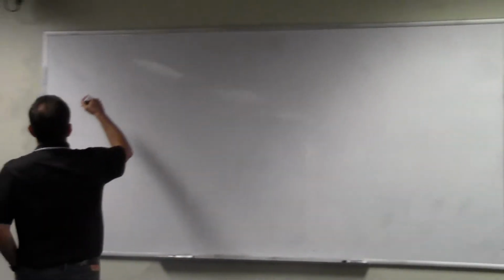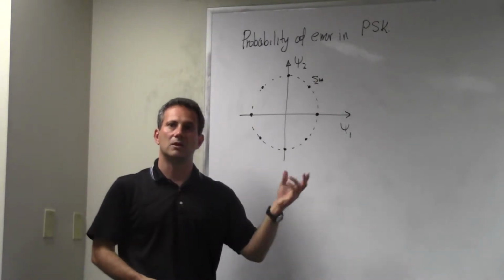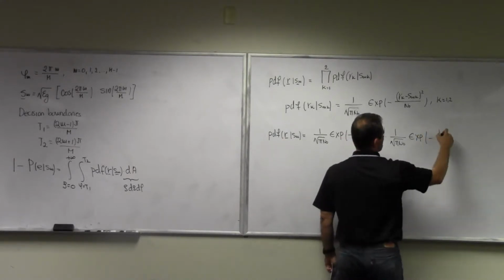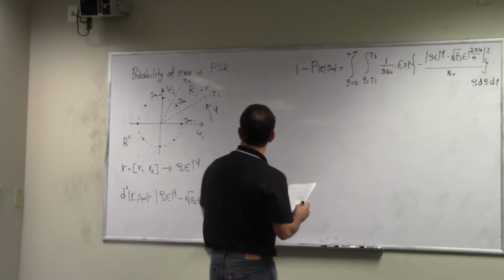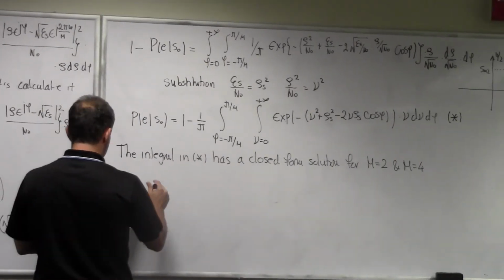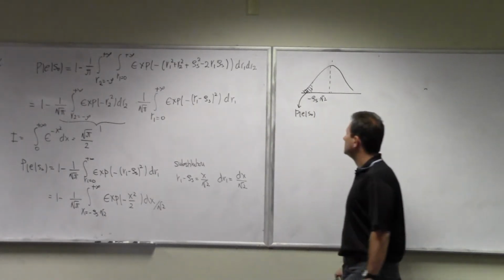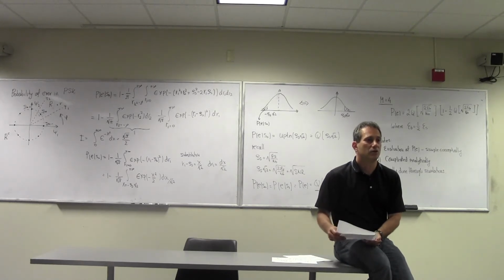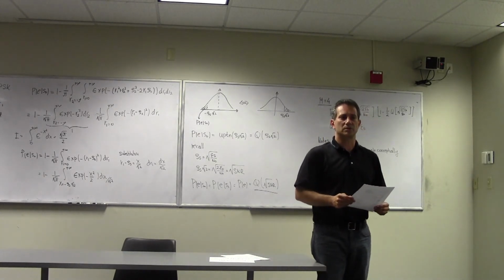Digital Communications - Lecture 21